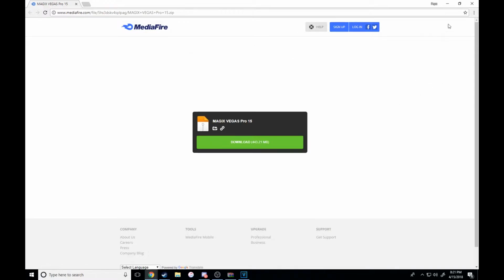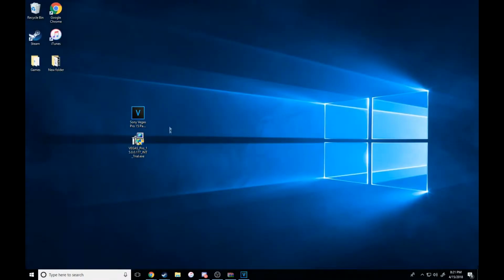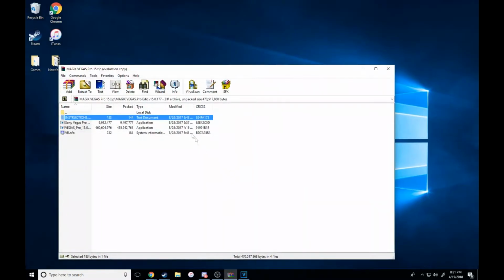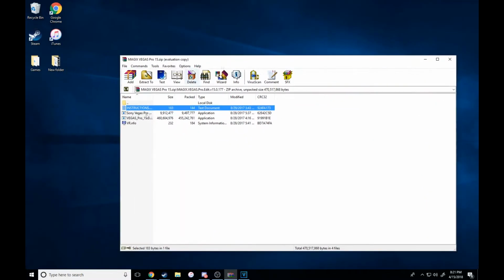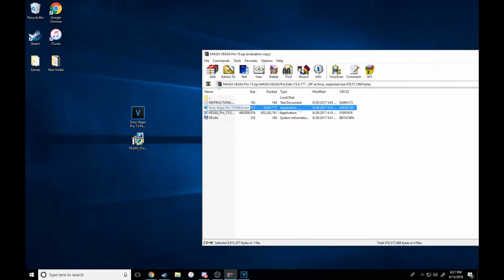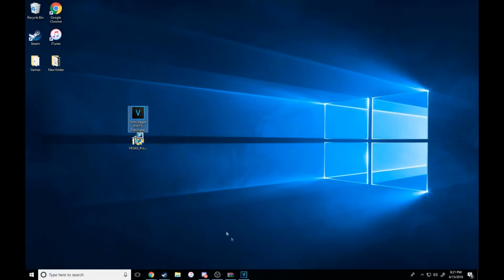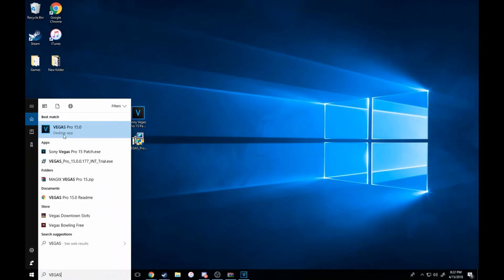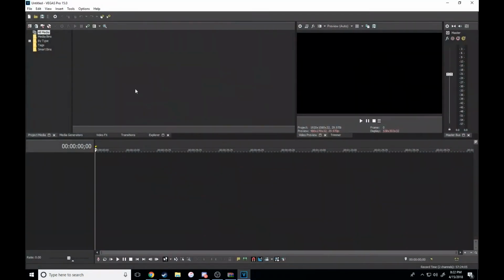Sony Vegas Pro 15 FREE Super Quick Tutorial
Welcome welcome this is a super quick video on how to install Sony Vegas Pro 15 for free and without the hassle of a super long tutorial. This was made for users who don't want to spend 15 minutes learning how to do something.

Song ~ Elijah Who - Skateboard p ~ All creds to artist